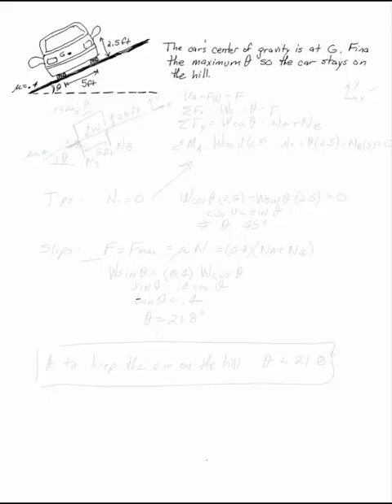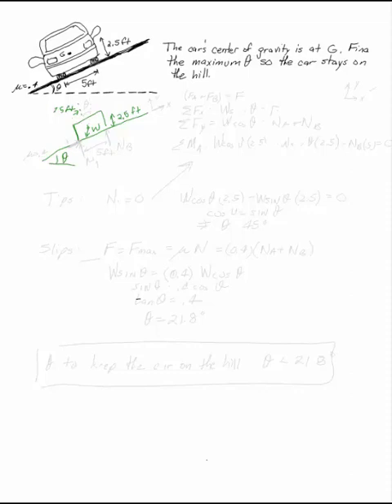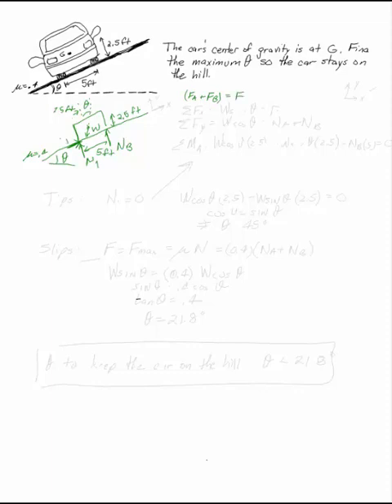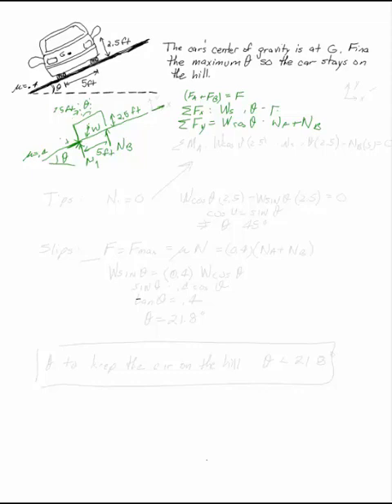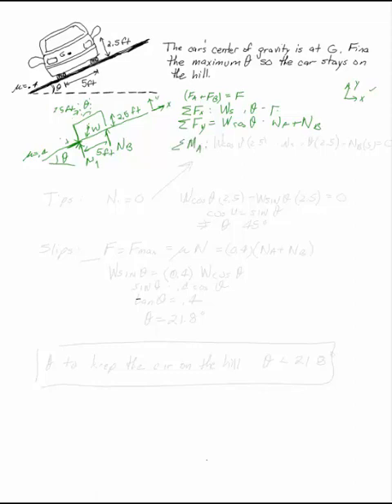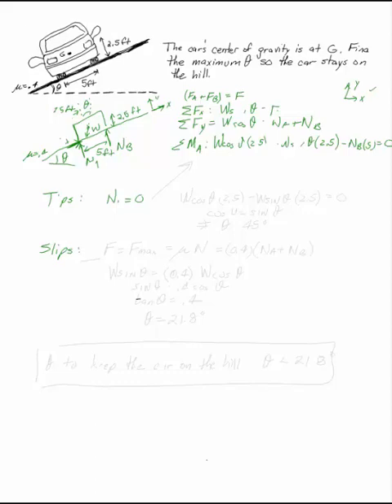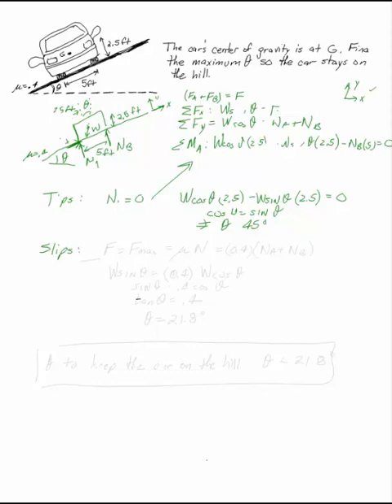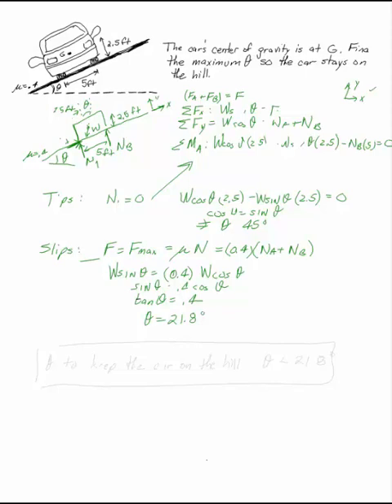Car on a Hill